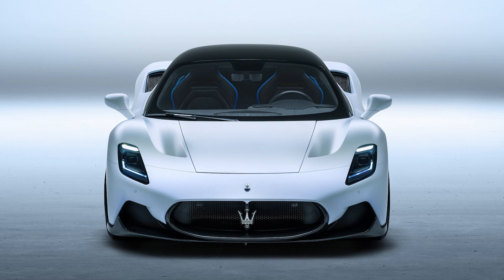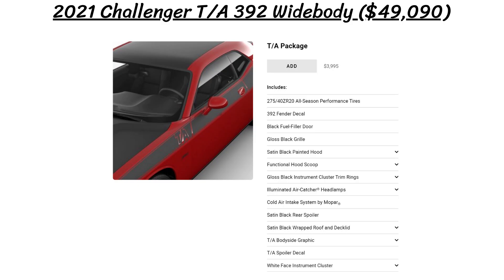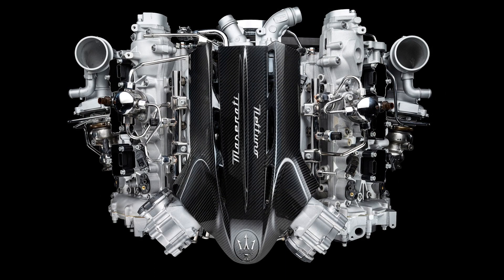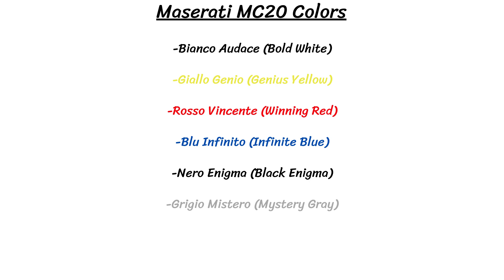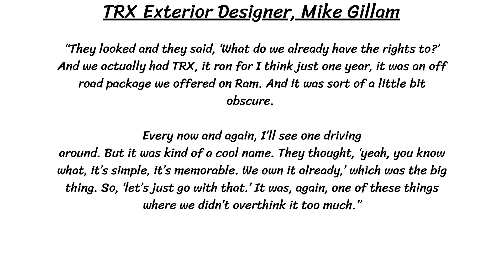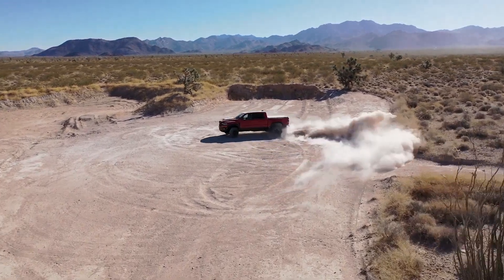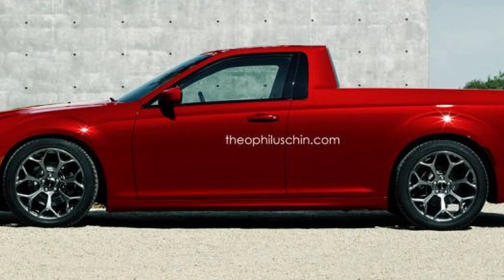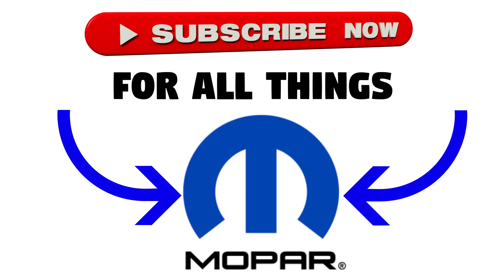Mopar News September 2020 - New Maserati Supercar, Extra Challenger Widebody Models Added, & MORE!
Today we have another episode of Mopar News! The focus in this video will be on some new Widebody options added to the Challenger lineup, the Maserati MC20 supercar, some Ram 1500 TRX information, and a few awesome artist renderings of some FCA vehicles!